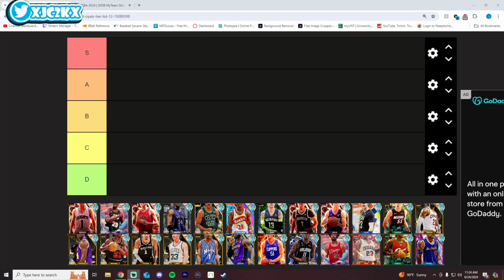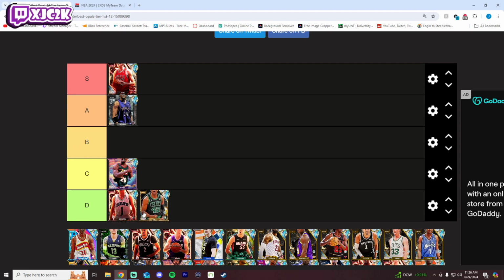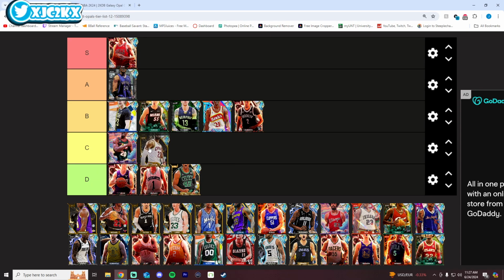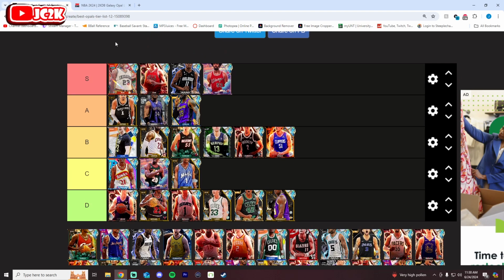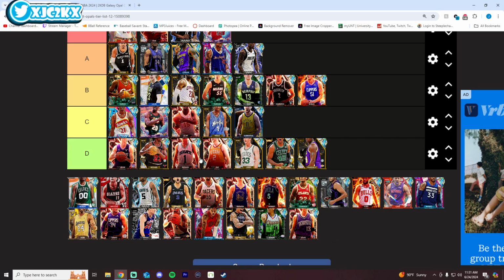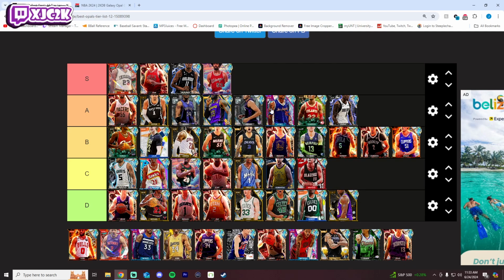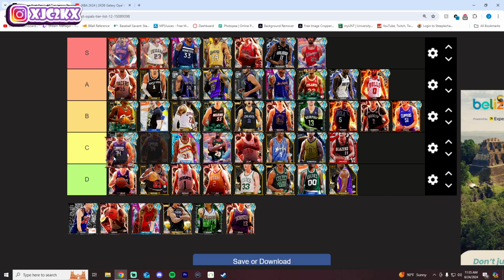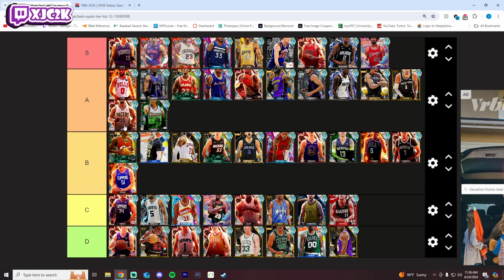BEST GALAXY OPALS TIER LIST!! NBA 2K24 MyTEAM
In this video I ranked the best Galaxy Opal cards in NBA 2K24 MyTeam on a tier list! This includes top opals such as Galaxy Opal Toni Kukoc, Galaxy Opal Artis Gilmore, Galaxy Opal Ron Artest, and more! If you enjoy this video please make sure to leave it a like and a comment and most importantly make sure to hit the subscribe button to help me grow towards 30,000 subscribers on the channel!